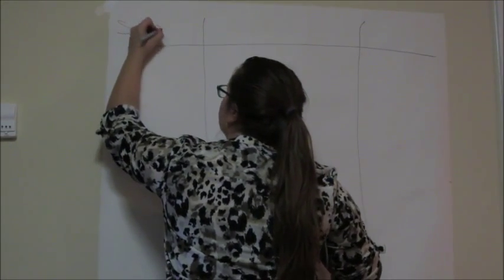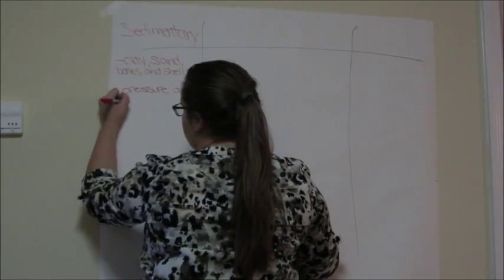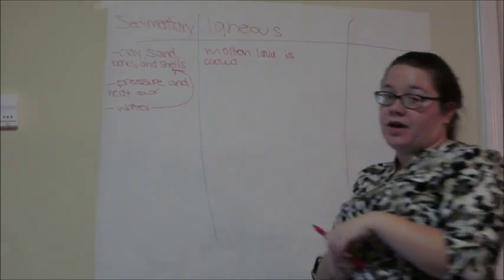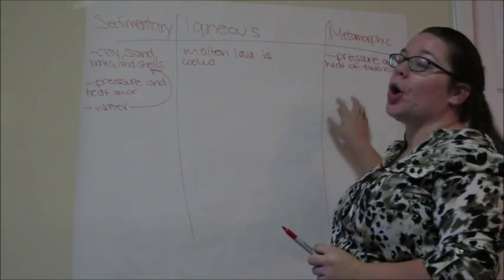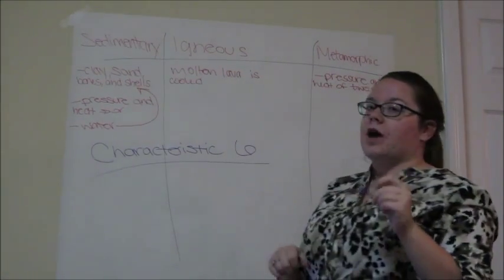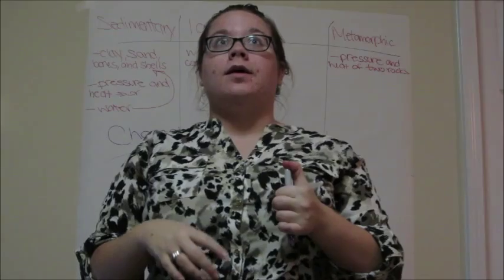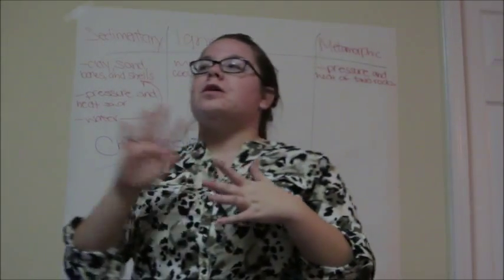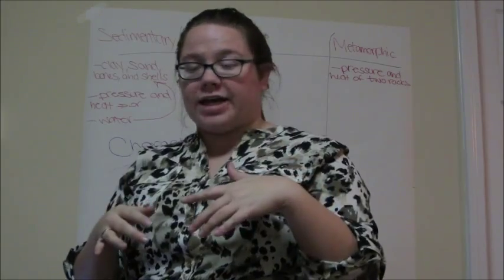Rock Lesson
Sarah Wehmeyer- EDUC 324:002-Flip Lesson Video